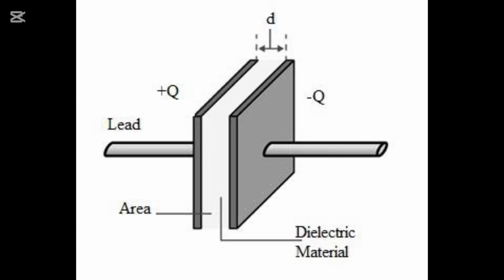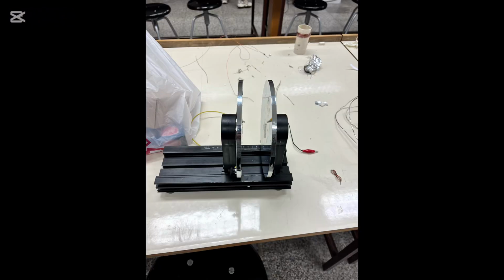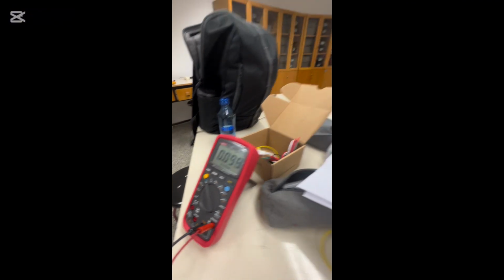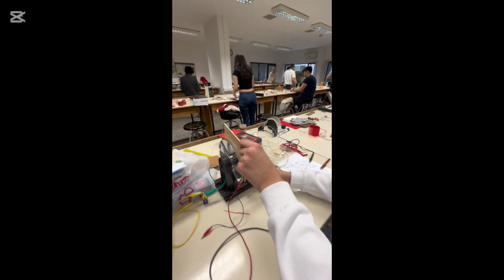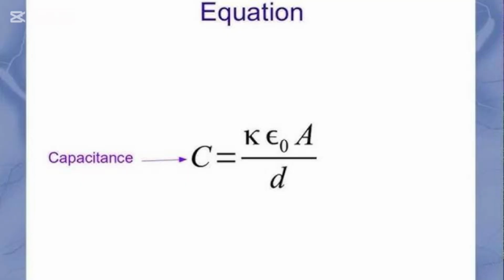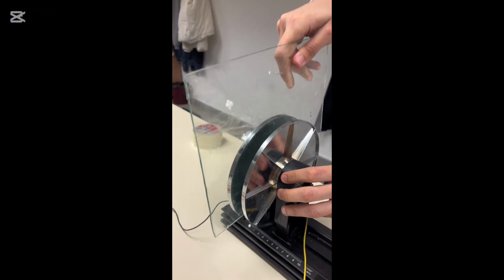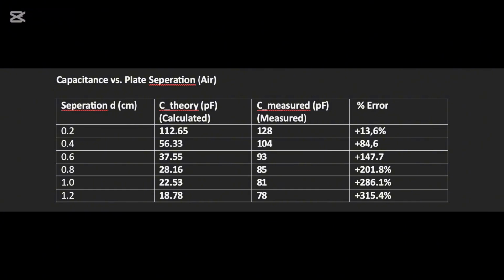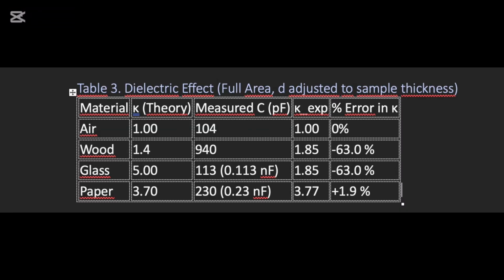Ferit Bilgi Bilkent University Phys 102 Lab Project